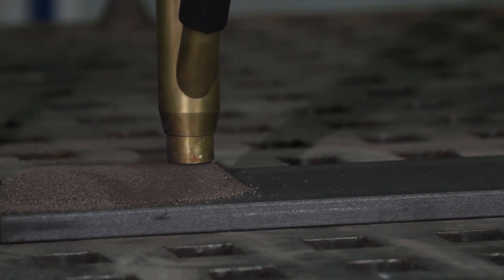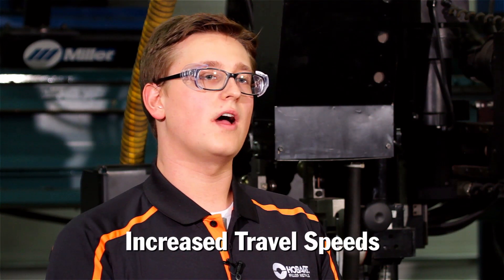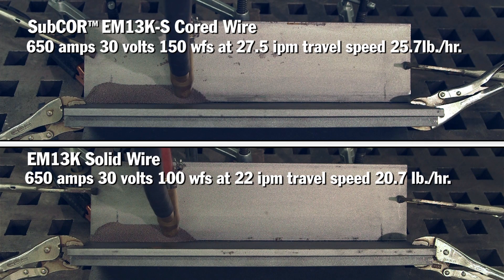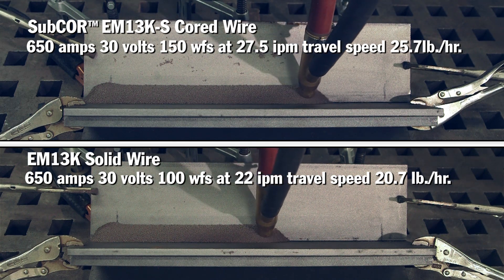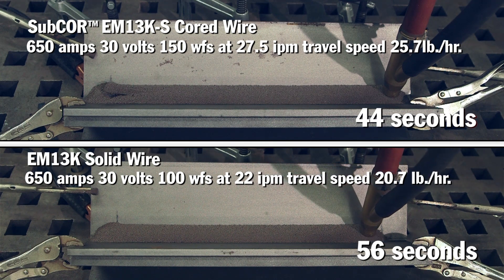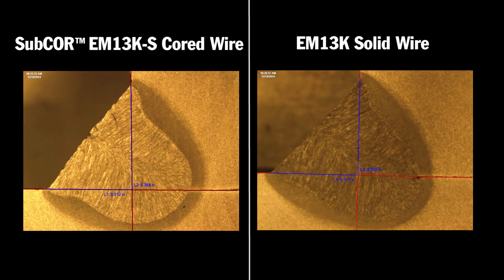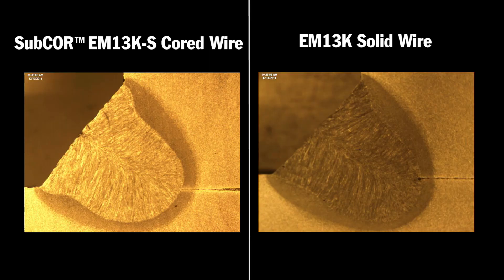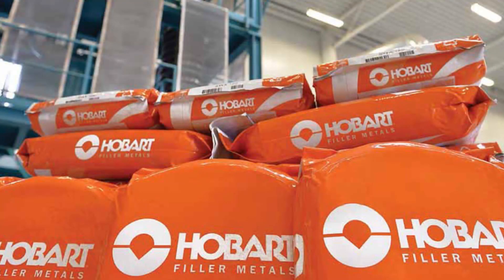Advantages of Cored Wire in Submerged Arc Welding Applications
Understanding the Submerged Arc welding process and the important roles of flux and wire consumables can help an operation realize the full potential of the process. The numerous advantages SAW offers for productivity and weld quality — especially when paired with cored wire specifically formulated for the process — make the investment one to consider in many heavy industrial applications. Increase your productivity with Miller and Hobart.
for more information.